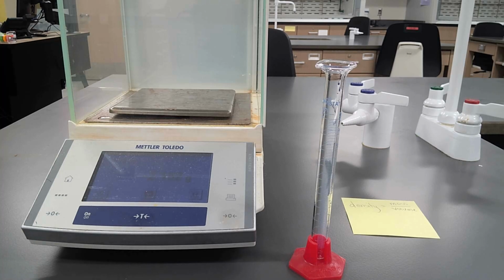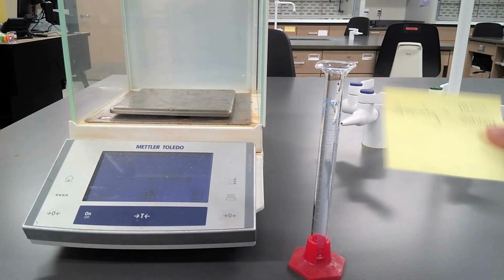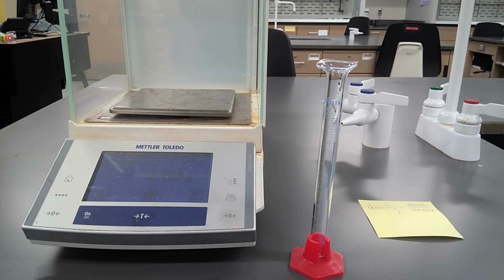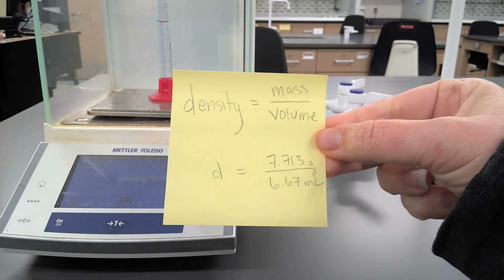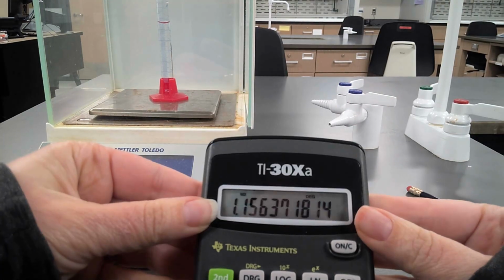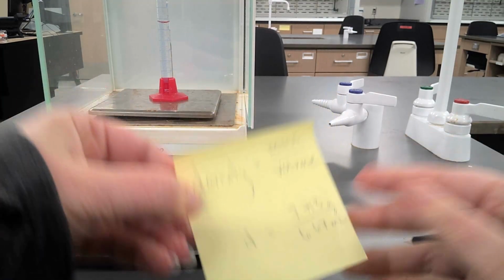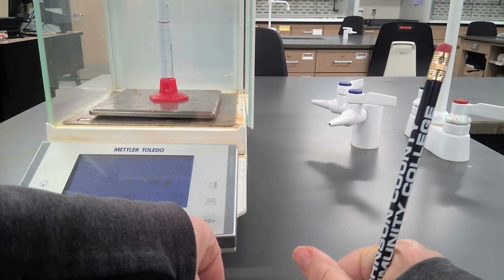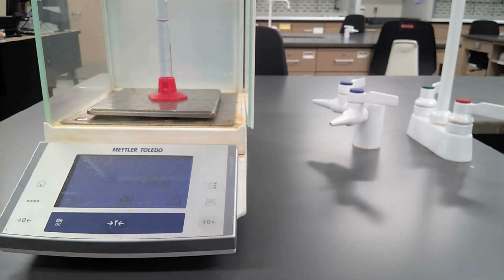How to Determine Density of a Liquid